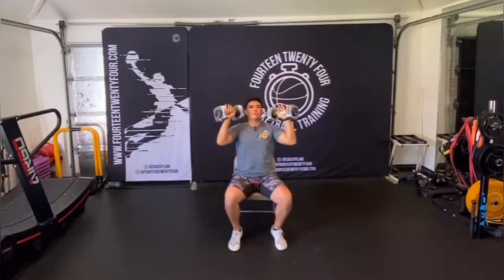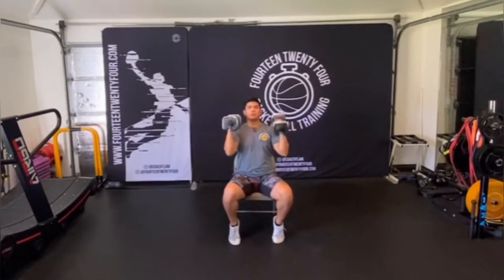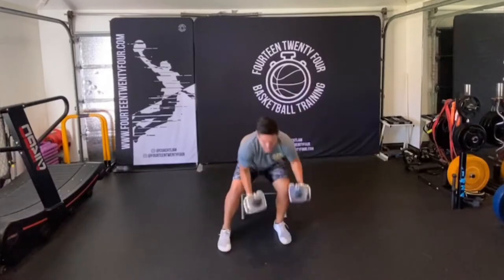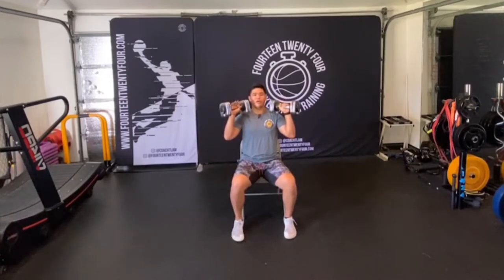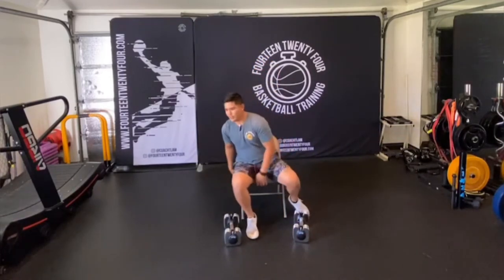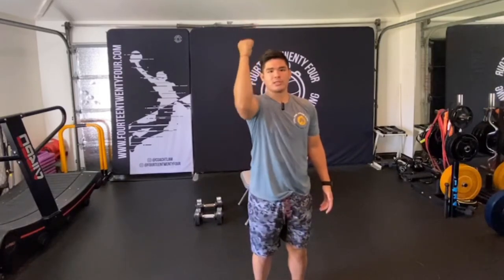Healthy Spin - Dumbbell shoulder press